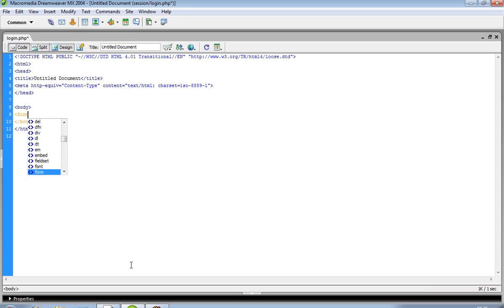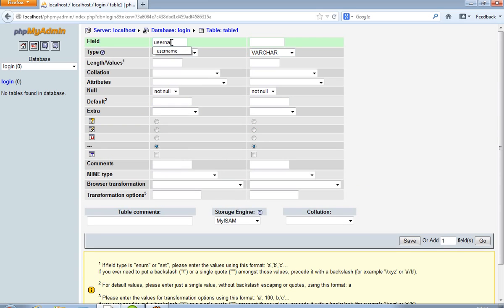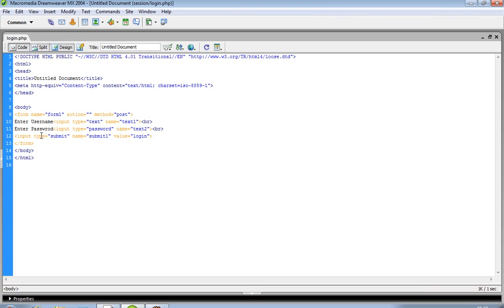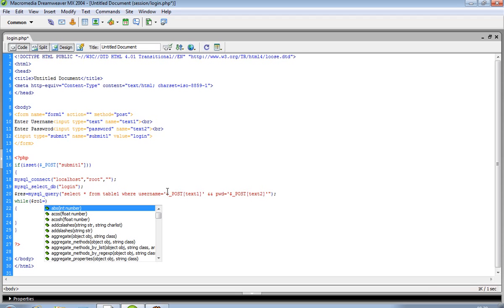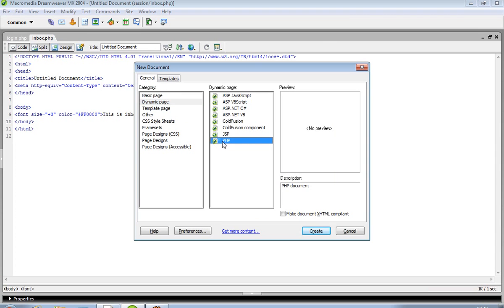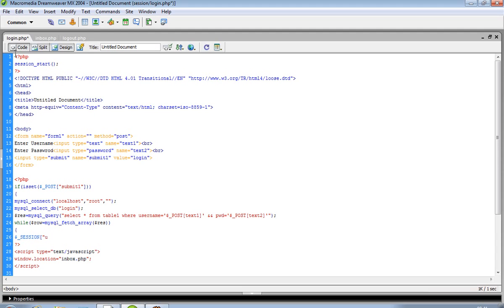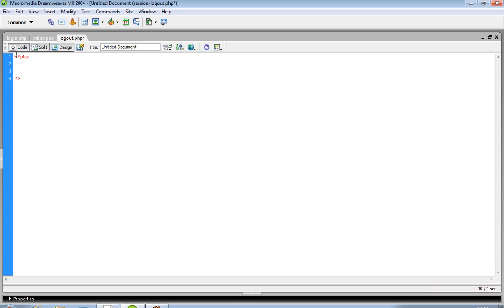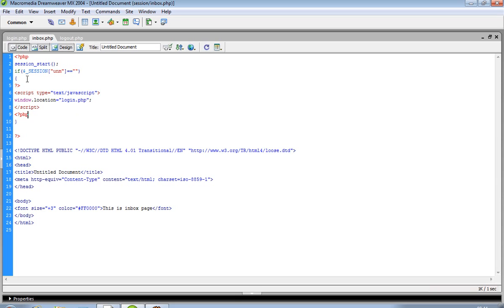login and logout in php using session and cookies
using this tutorial you can understand that how you can use session and cookies in login form because as a example when you login in gmail and then and then only you can access inbox page of
gmail but if you logout once then you can not use inbox again without login, so for this facility we need to use session here i show you that.